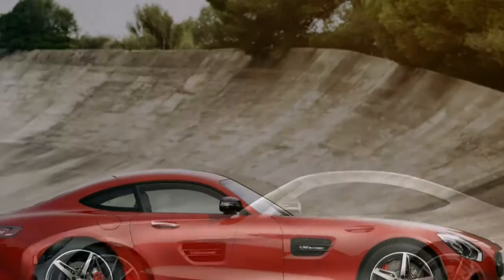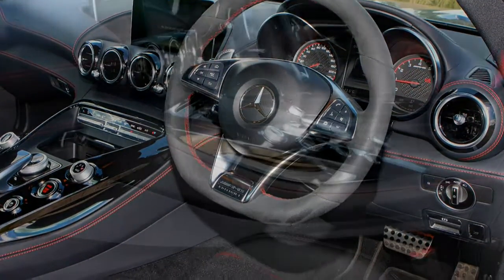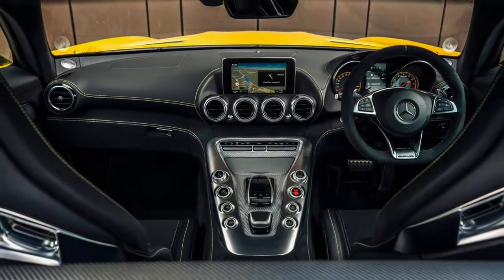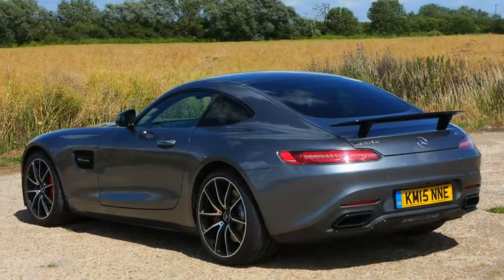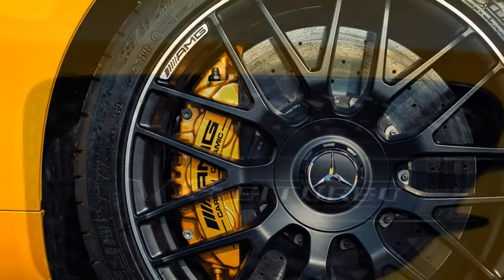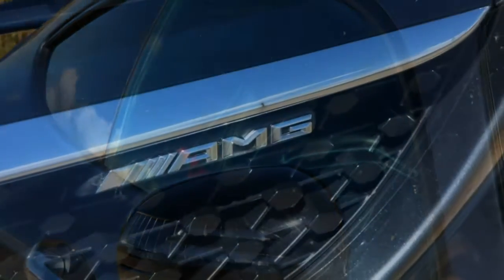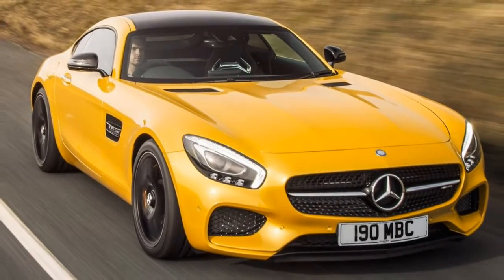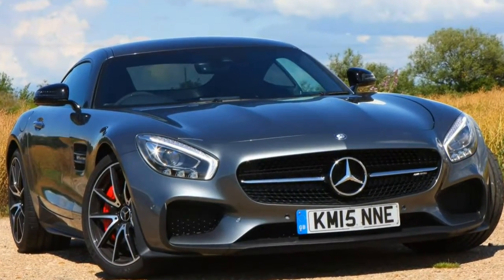Mercedes-Benz AMG GT 2018 Car Review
The Mercedes-AMG GT (C190 / R190) can be a 2-door, 2-seat sports vehicle produced in coupé and roadster form by Mercedes-AMG.

 The car was introduced on 9 September 2014 and was officially unveiled towards the public in October 2014 with the Paris Motor Show.  After the SLS AMG, it does not take second fancy car developed entirely in-house by Mercedes-AMG. The Mercedes-AMG GT proceeded sale by 50 % variants (GT and GT S) in March 2015, while a GT3 racing variant from the car has been available since 2015. A GT4 racing variant, created for semi-professional drivers and using the GT R variant, has been available since 2017. All variants are assembled in the Mercedes-Benz plant in Sindelfingen, Germany.